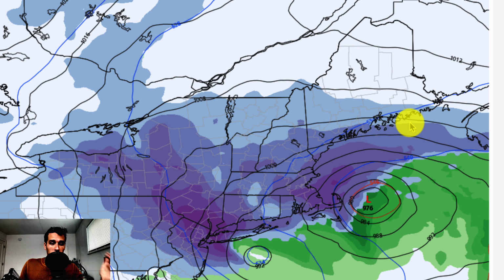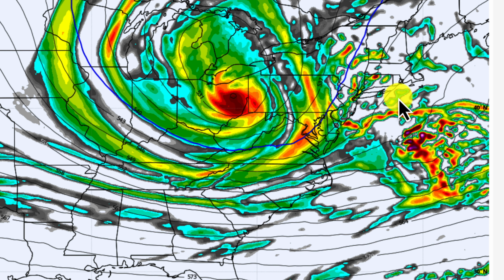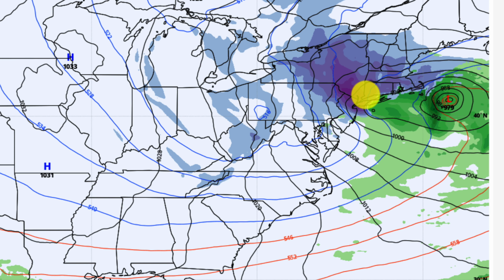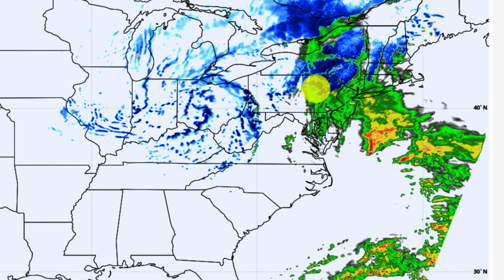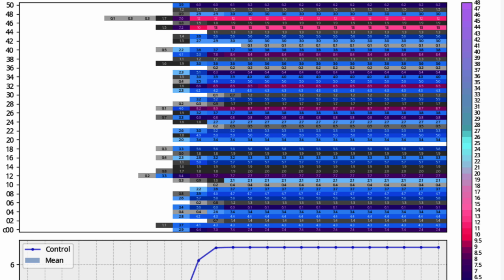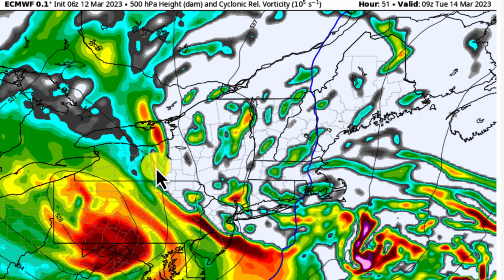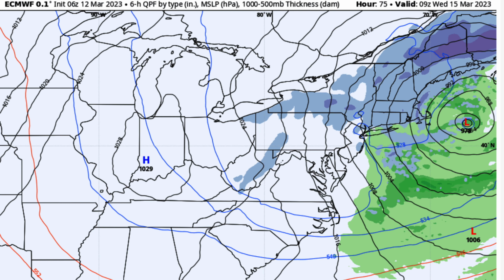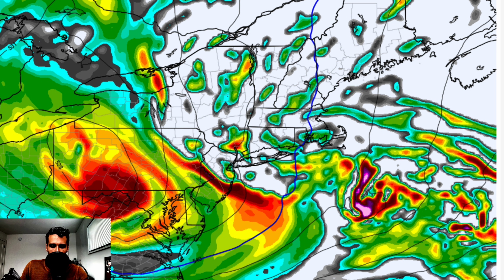Major nor'easter to bring rain, wind and possibly snow to NYC starting Monday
A major nor'easter will develop on Monday and will bring rain, wind and even snow to the NYC Metro area starting Monday. The snowfall forecast remains highly uncertain and will come down to the wire - models range from nearly 0" to over 12" as of this morning. We're breaking down the details and timing plus going through the uncertainties and what to expect in the next few days.

0:00 Introduction
2:00 Storm Setup Overview
5:00 Model Discrepancies
7:00 Timeline and Impacts in NYC
11:00 Recap & Uncertainties